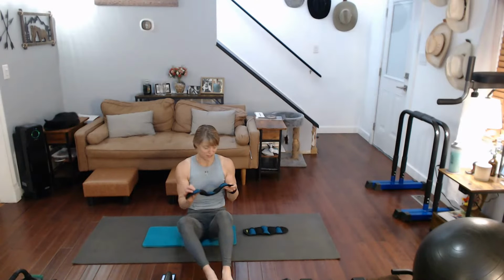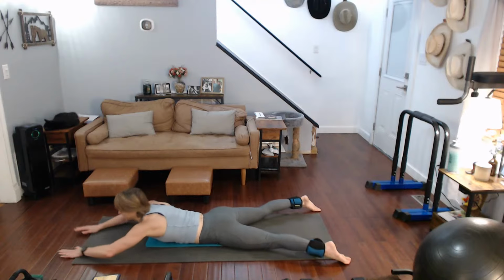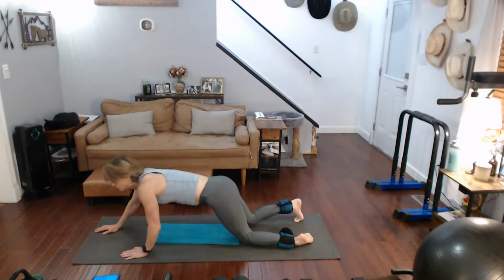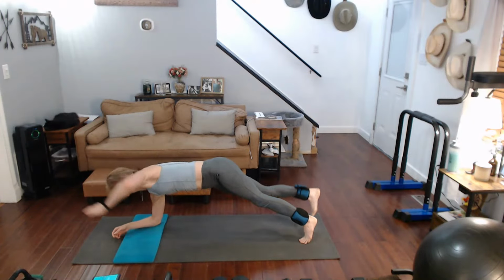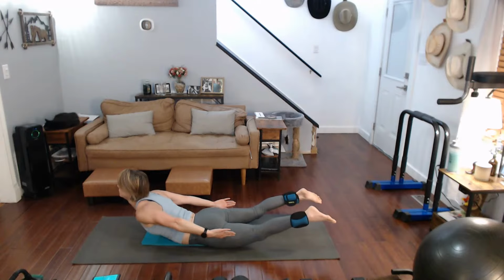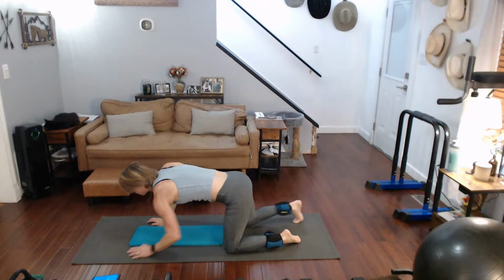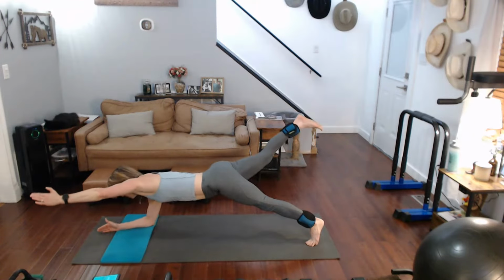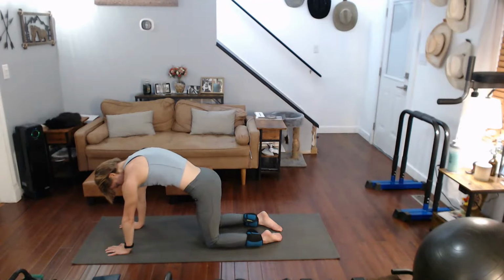Revamp Your Back Workout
Get ready to transform and revamp your back with this Back Workout! You'll be feeling sculpted and proud of the effort you put in. Remember, it's not just about the workout; make wise choices when it comes to your meals too! Feel the intensity and let's chisel that back together. Grab your mat, regular weights, and ankle weights! • W-Pulldowns • Bridges • Low Plank Hold • Swimmers • Plank Alt Leg Arm Raise • Darts • Plank Alt Leg Arm Raise • Back Curls Stretch

00:00 Introduction
02:23 Round 1
08:04 Round 2
13:25 Stretch